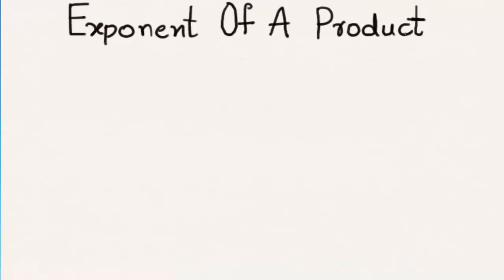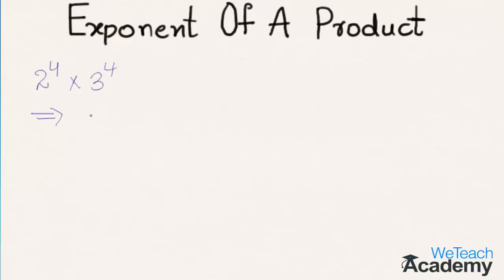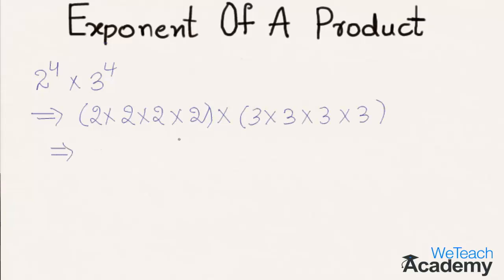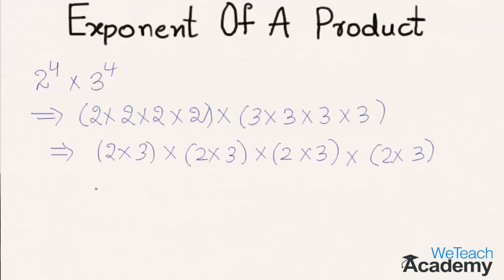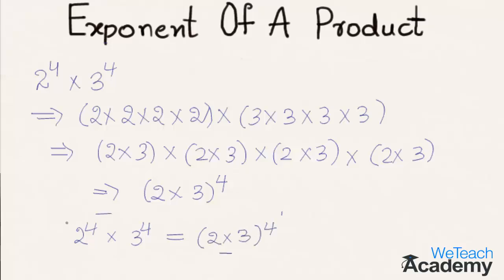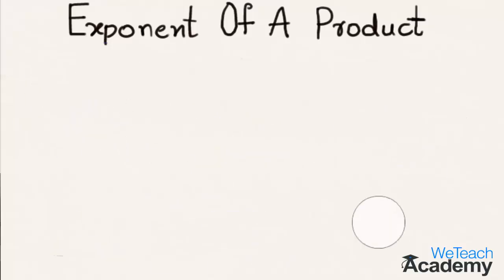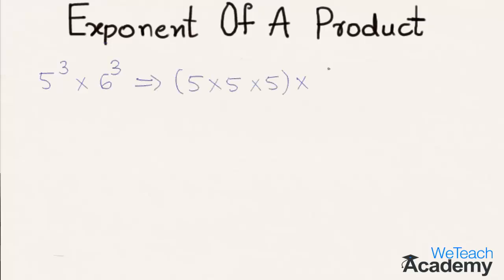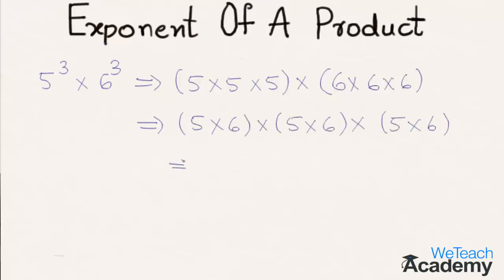Exponent Of A Product Example-1 / Laws Of Exponents / The Power Of A Product Property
Here in this presentation let us learn about the power of a product property of exponents with some solved examples.This property is also called as Exponent Of A Product Property.